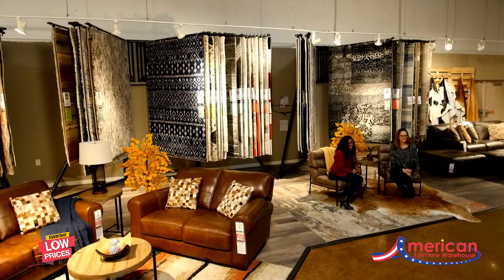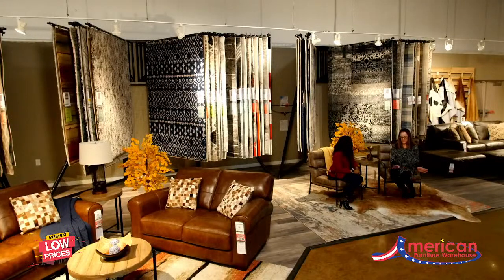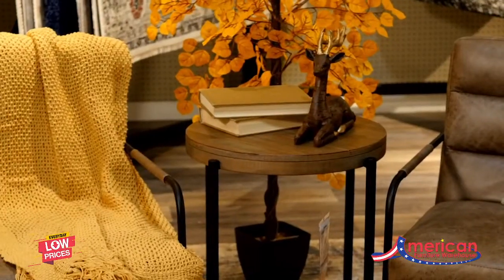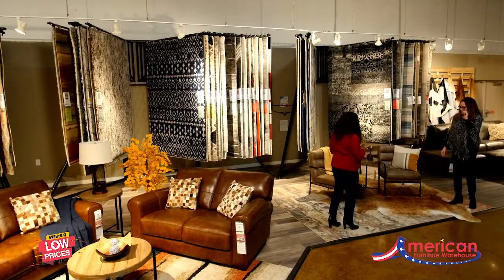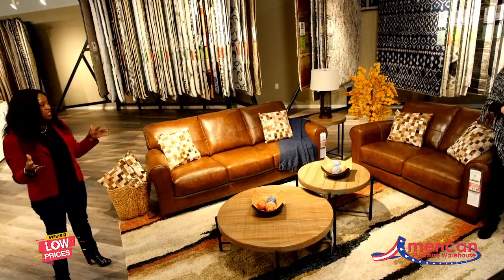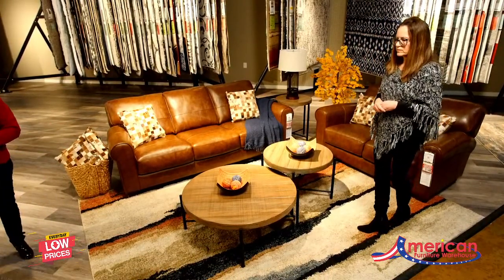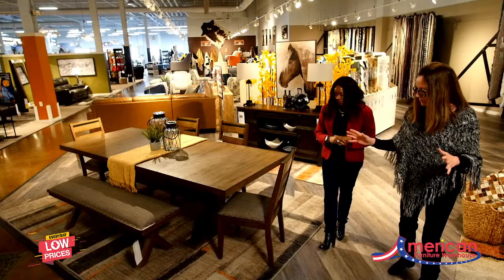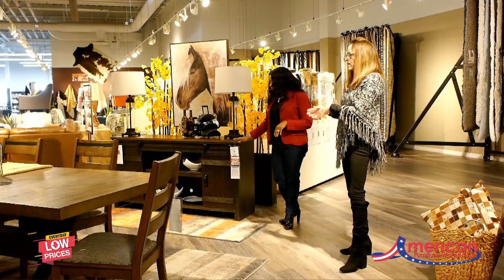AFW Designer’s Den: Layering Rugs